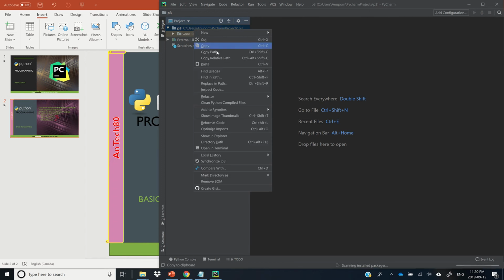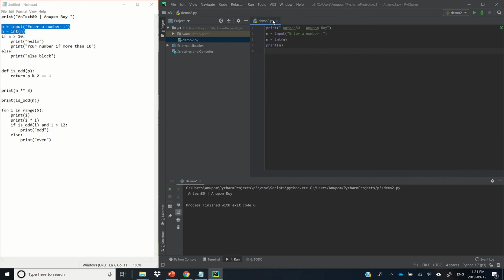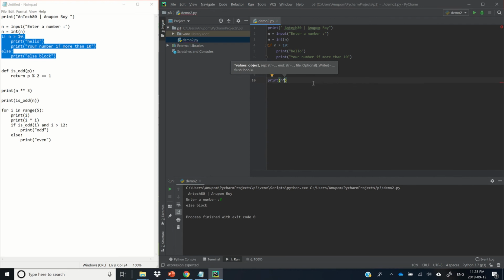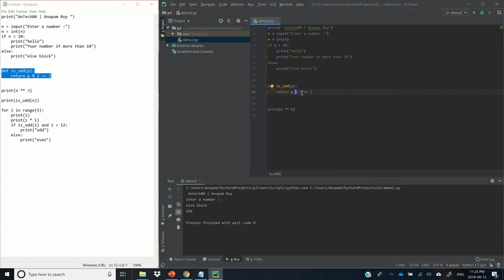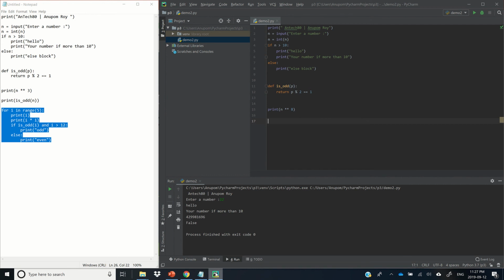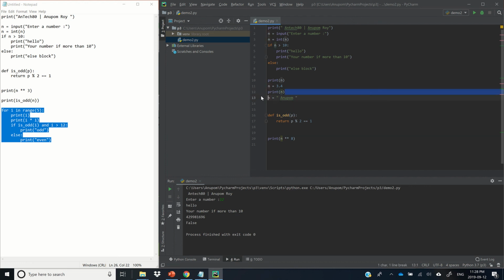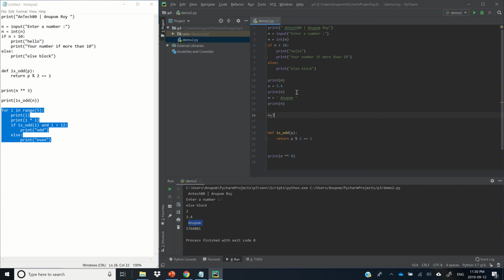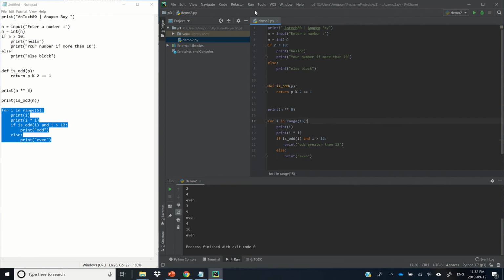Python for Beginners 2 | Antech80 | Anupom Roy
Python is a dynamically typed language
If -else block
Print function